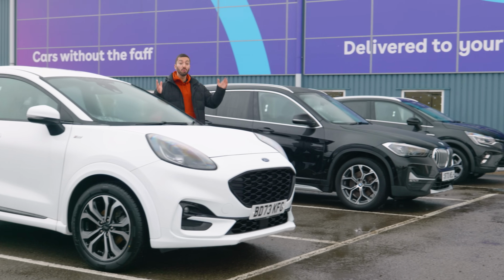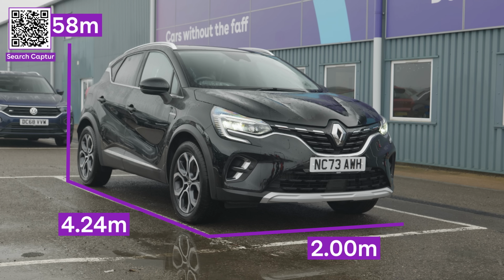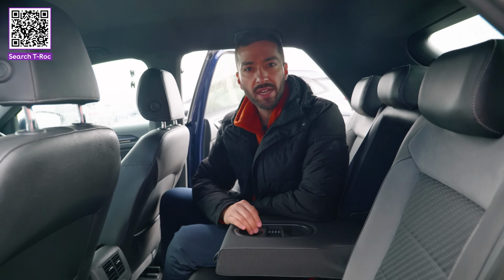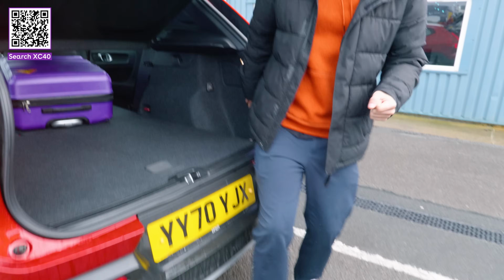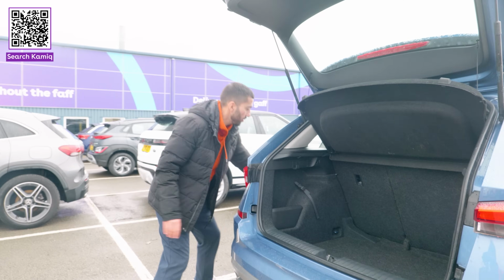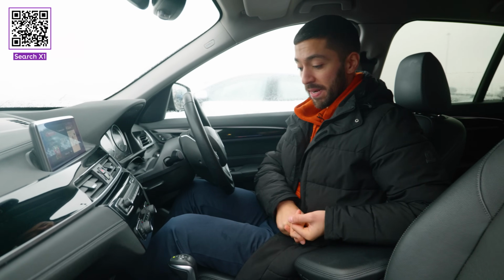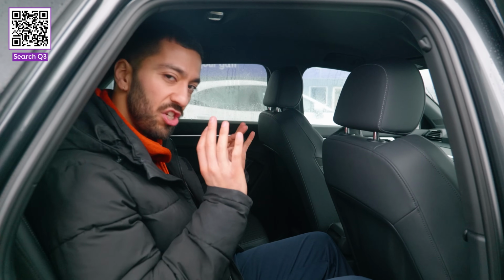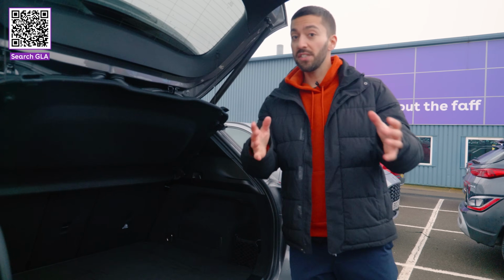Best Small SUVs To Buy 2025 | 10 Top Picks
You want a small SUV but you're not sure which one to go for? Well this video is for you, because we've whittled down the large selection of cars in this class to just 10 standout examples, so Sam can walk you through their respective talents to help you decide in 2025.

With 10 small SUVs (or crossovers, as they're also known) to compare, we cover the sensible stuff like prices and practicality (including boot space and legroom), as well as other important things like infotainment tech and hidden design features. Plus, Sam provides a few hints as to which models he thinks are better suited to different demands.

Crossovers like these are popular with drivers of all age ranges, and they're great for young families too. And with punchy petrol, diesel and hybrid engines, and even purely electric versions, you're absolutely not short of choice, even when you whittle down the selection. The cars we've featured in this video are as follows:

Range Rover Evoque
VW T-Roc
Hyundai Kona
Skoda Kamiq
Audi Q3
Ford Puma
BMW X1
Mercedes GLA
Renault Captur
Volvo XC40

Plus, we've an honourable mention for the latest Dacia Duster. Question is, which is best for you? Click play to find out...

Presenter: @samsheehan55
Videographer: @jamil.jafri
Editor: @montymakesmovies

00:00 Best Small SUVs to buy in 2025
00:16 Ford Puma
00:51 Puma boot space
01:46 Puma back seats
02:25 Puma interior, infotainment
03:50 Renault Captur
03:58 Captur interior, infotainment
04:58 Captur back seats
05:25 Captur boot space
06:04 Volkswagen T-Roc
06:20 T-Roc interior, infotainment
07:10 T-Roc back seats
08:02 T-Roc boot
08:49 Volvo XC40
09:05 XC40 interior, infotainment
10:28 XC40 back seats
11:20 XC40 boot space
11;59 Range Rover Evoque
12:20 Evoque interior, infotainment
13:44 Evoque back seats
14:34 Evoque boot space
15:20 Skoda Kamiq
15:37 Kamiq boot space
16:03 Kamiq interior
16:54 Kamiq back seats
17:50 BMW X1
18:05 X1 back seats
18:40 X1 interior, infotainment
20:00 Hyundai Kona
20:20 Kona interior, infotainment
21:20 Kona back seats
21:54 Kona boot space
22:32 Audi Q3
22:40 Q3 interior, infotainment
22:30 Q3 back seats
24:08 Q3 boot space
24:53 Mercedes GLA
25:01 GLA interior, infotainment
26:20 GLA back seats
26:58 GLA boot space
27:43 Dacia Duster mention